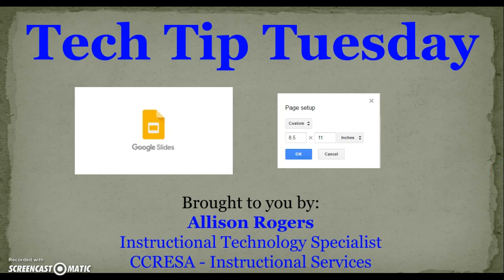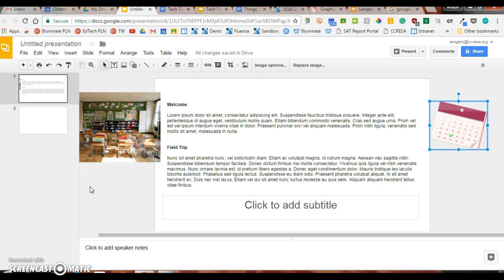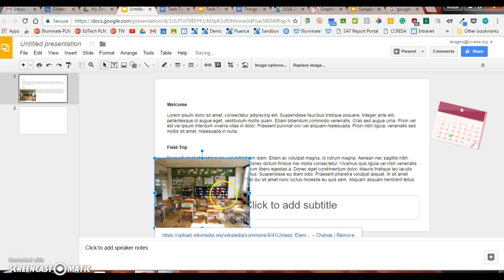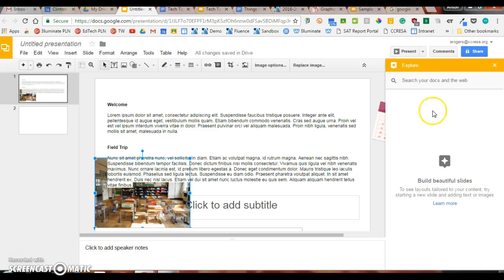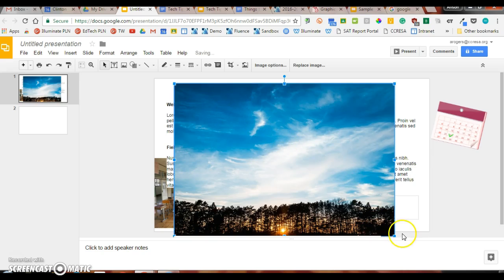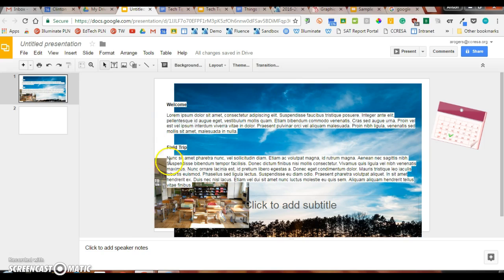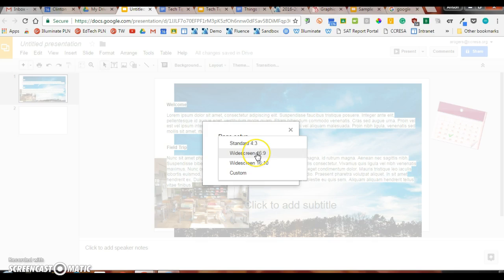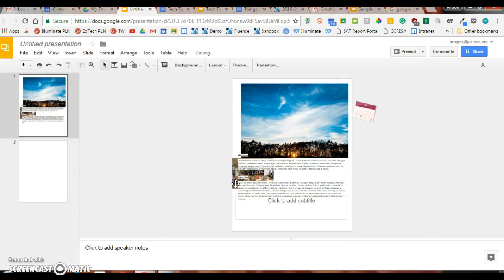Tech Tip Tuesday - Google Slides Page Setup for Publications